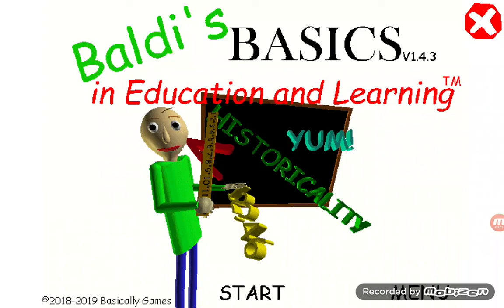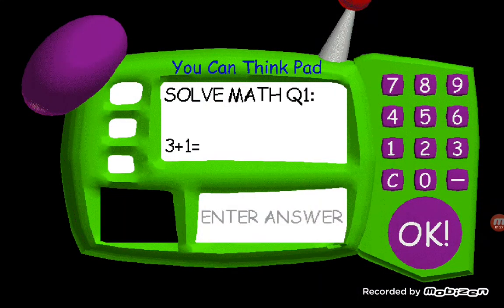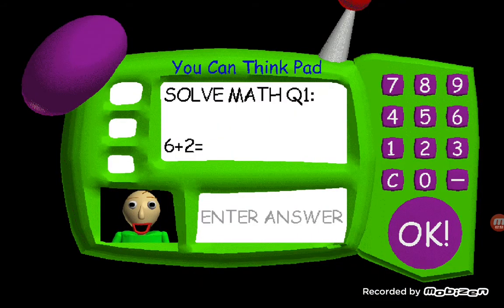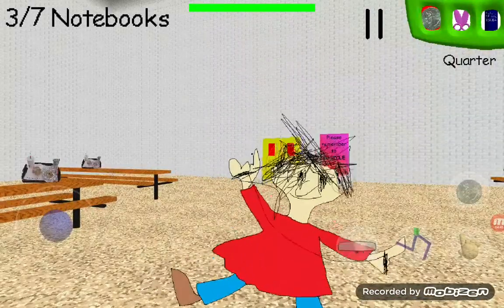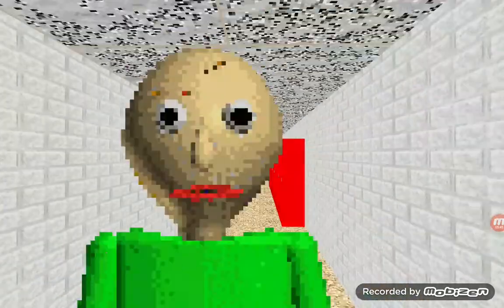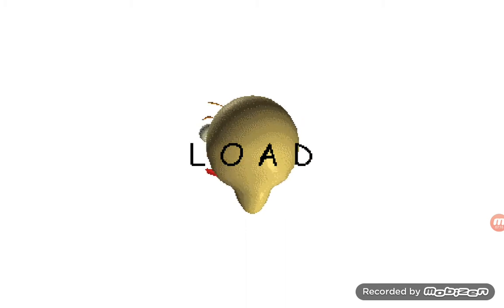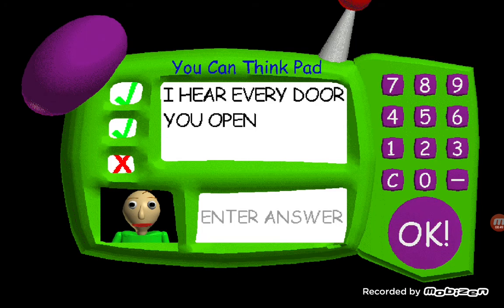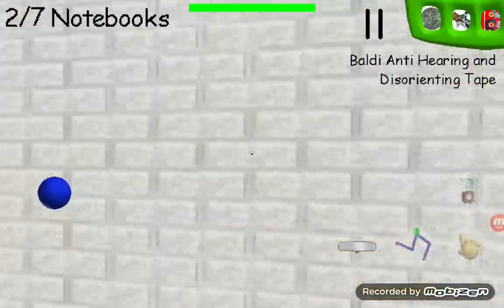isaac i play a game all day